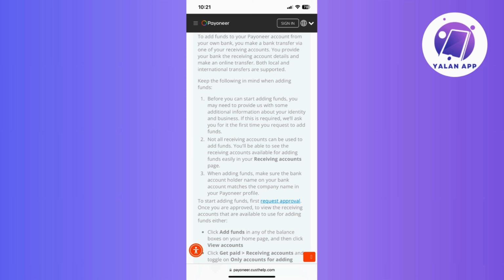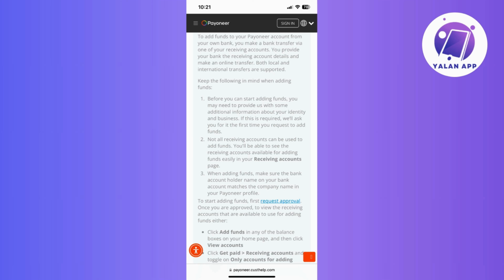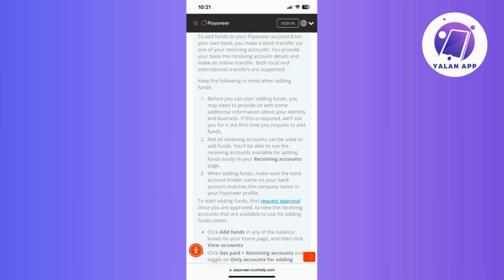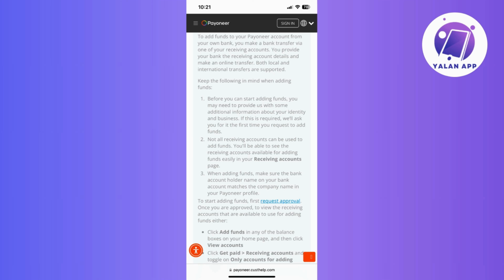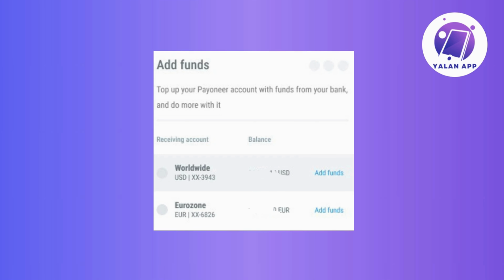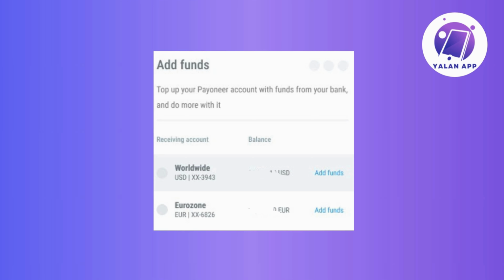How To Deposit Money To Payoneer Account (2025)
If you want to deposit money into your Payoneer account, this video will provide a step by step guide!